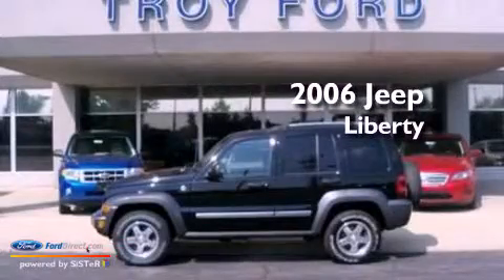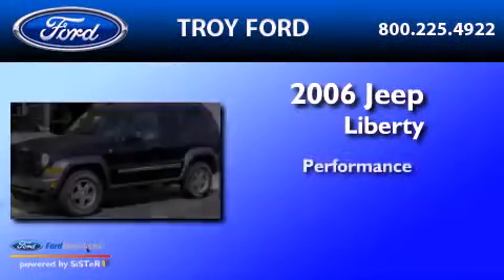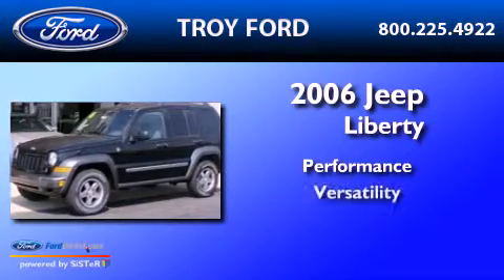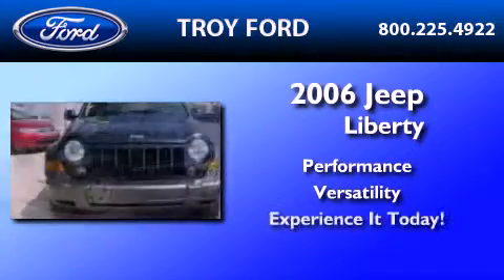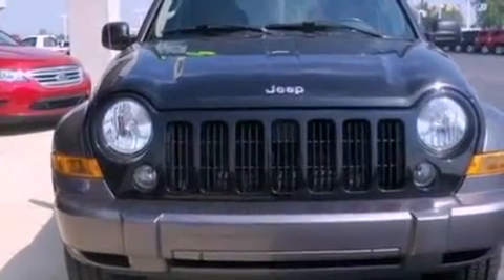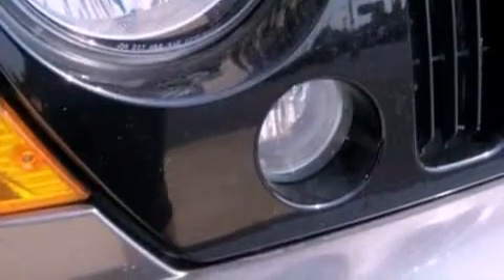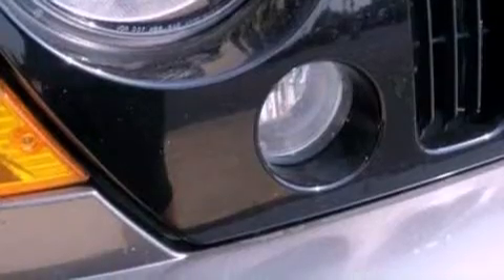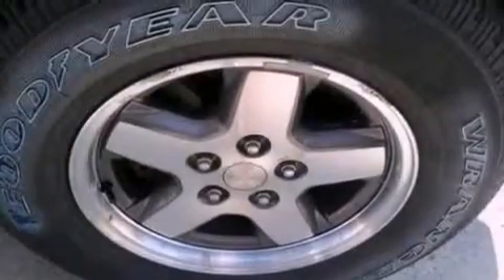2006 JEEP LIBERTY Piqua OH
Year : 2006

 Make : JEEP

 Model : LIBERTY

 Exterior : BLACK

 Miles : 75,125

 Troy Ford

 3230 South County Road 25-A

  , OH 45373

 Pre-Owned 2006 JEEP LIBERTY  OH